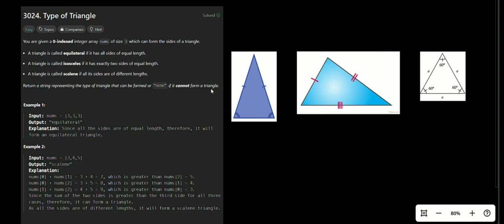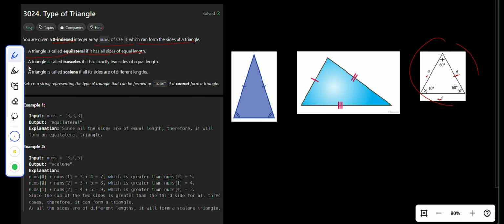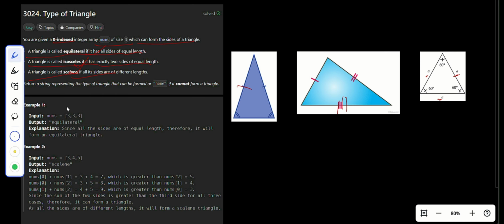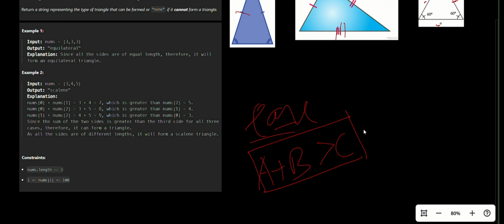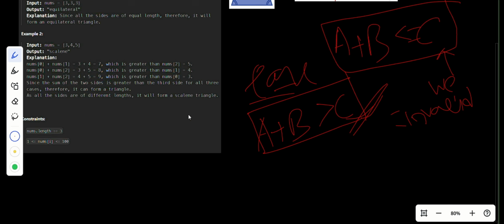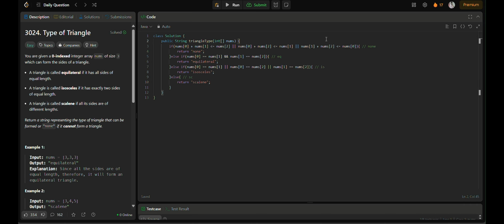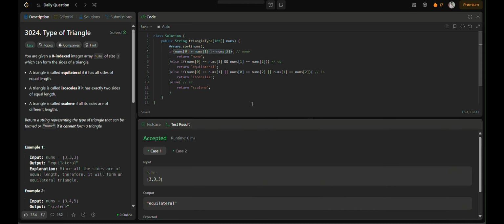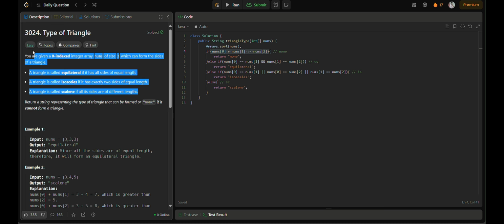3024. Type of Triangle LeetCode POTD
In this video, we solve Leetcode POTD 3024: Type of Triangle.
Given three side lengths, we determine if the triangle is Equilateral, Isosceles, Scalene, or Invalid.
Clear explanation with code and logic walkthrough.
Great for beginners and interview prep!